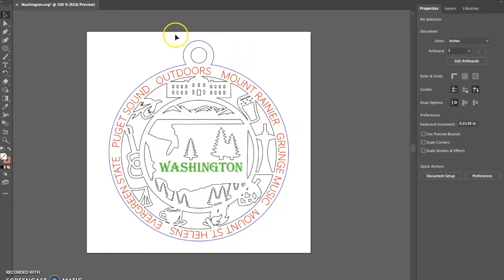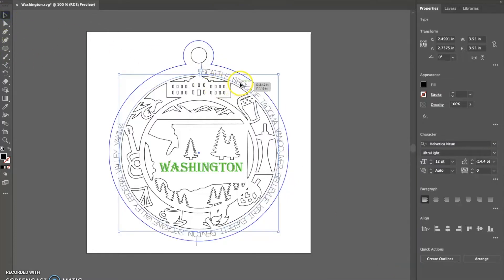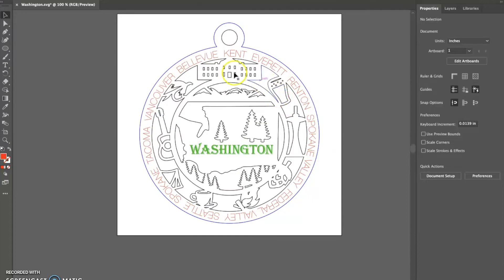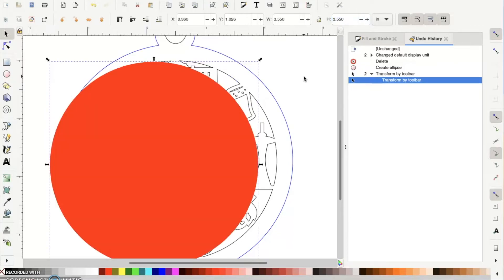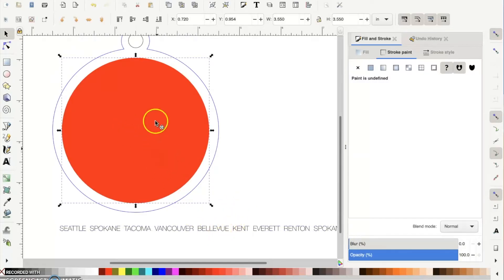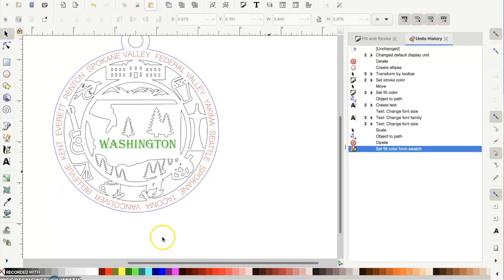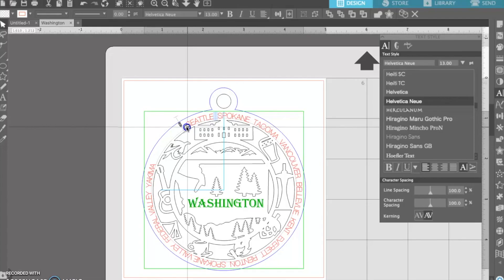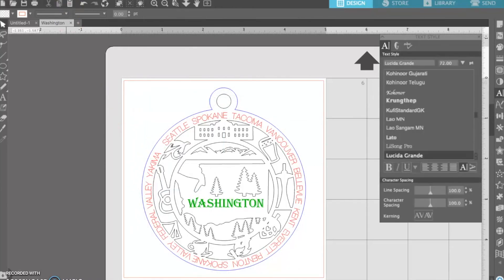How to Customize our Ornament Text in Illustrator, Inkscape & Silhoutte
This tutorial will teach you how to customize the text on our ornaments in Illustrator 0:19, Inkscape 6:00 & Silhouette Business Edition 14:12

Looking to Buy a Glowforge?
Save $500 off a Pro or $250 off a Plus with the following